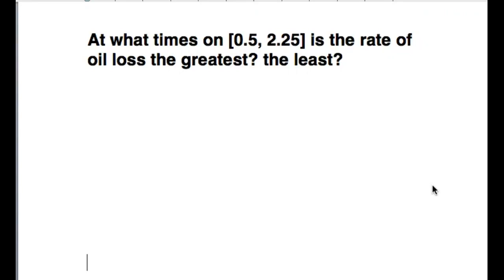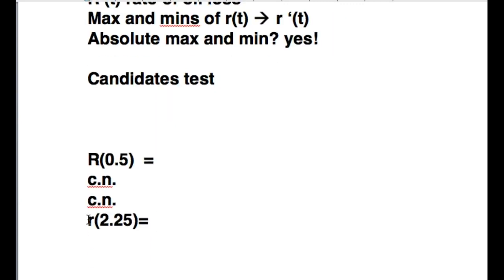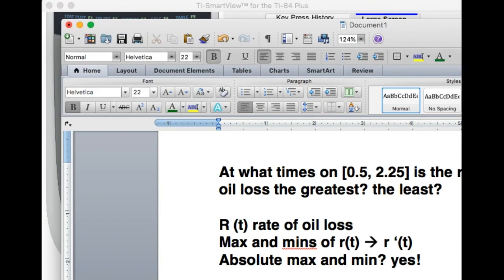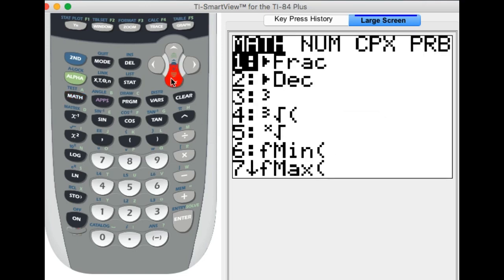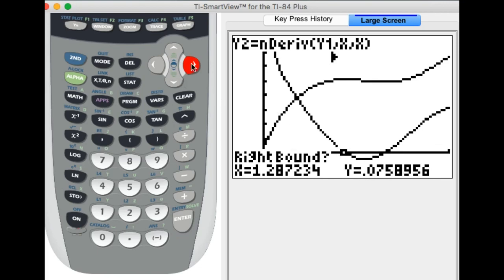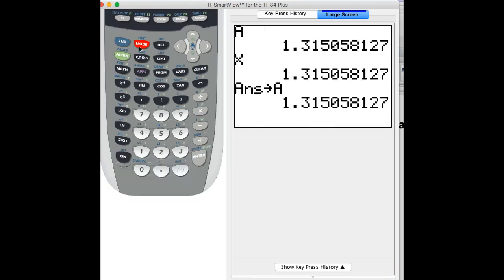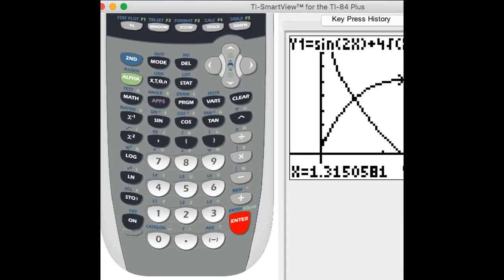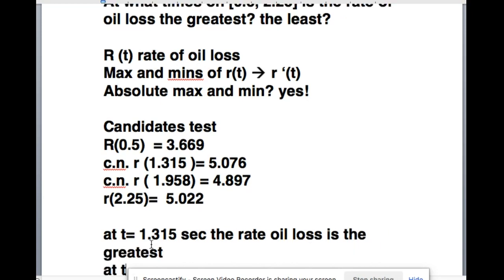Graphing and finding values for function and derivative